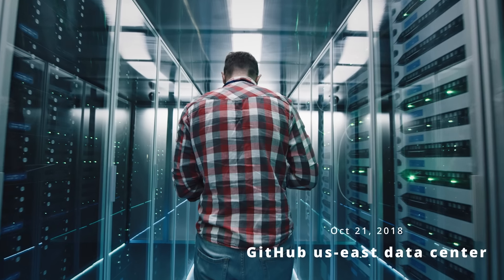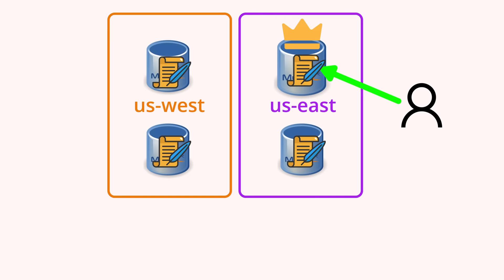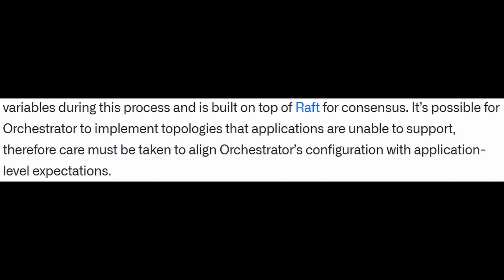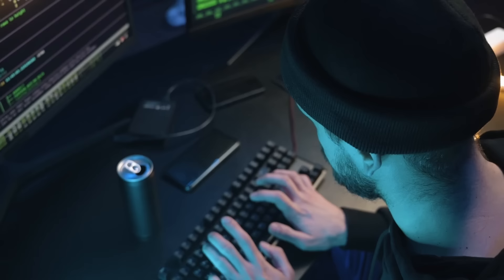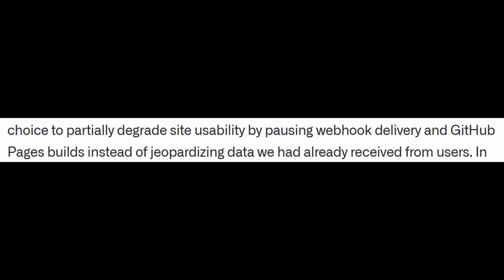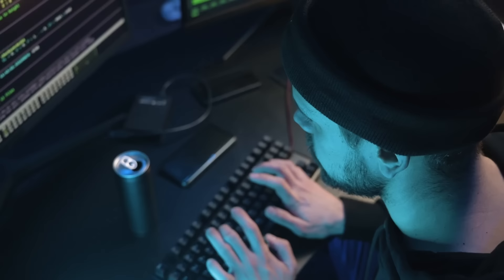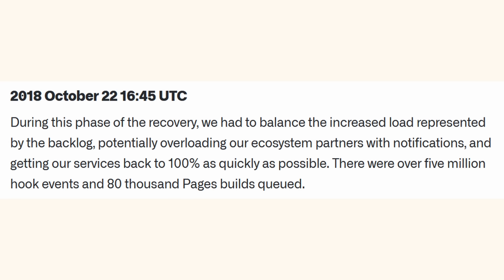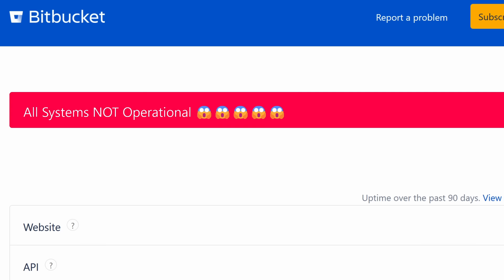How GitHub's Database Self-Destructed in 43 Seconds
A brief maintenance accident turns for the worse as GitHub's database automatically fails over and breaks the website.

Chapters:
0:00 Part 1: Intro
1:25 Part 2: GitHub's database explained
3:40 Part 3: The 43 seconds
5:04 Part 4: Fail back or not?
6:54 Part 5: Recovery process
10:32 Part 6: Aftermath

Notes:
- Funnily enough in this blog post from 4 months prior to the incident they specifically explained how cross-data-center failovers could be carried out successfully